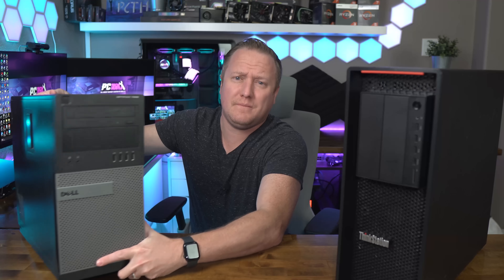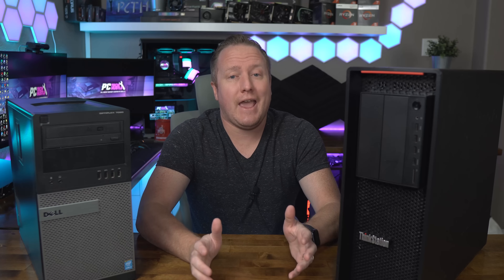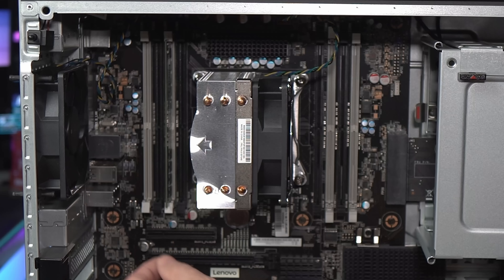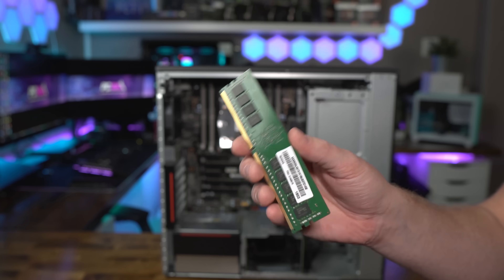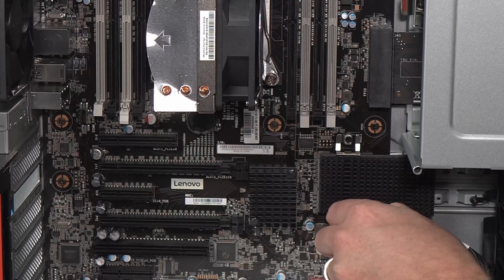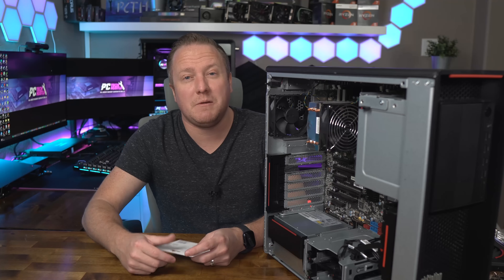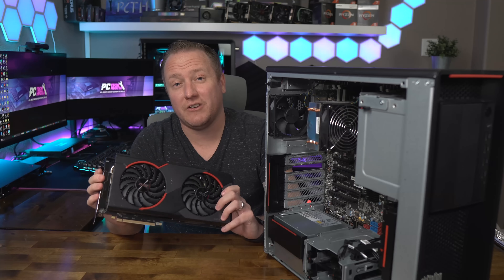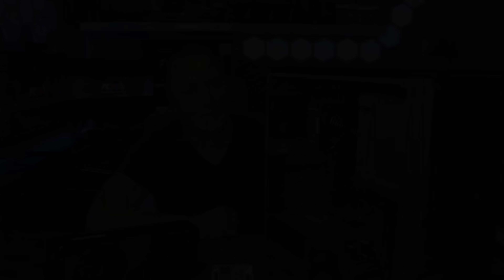The 2024 New Meta of Budget PC Gaming! - Lenovo p520, rx5700 XT, 32GB RAM for UNDER $400!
Do you want to get into PC building and gaming on a BUDGET?  Well, here is an example of how to do just that for WELL UNDER $400!  The new meta of budget PC gaming for 2024!

🛠️ *** PARTS *** (BUILD THIS PC NOW!!!) *** 🛠️
- Lenvo p520 Workstation Tower
- RAM: SKHynix 16gb
- GPU: RX 5700XT
- GPU eBay Used Market Alternative: RTX 2080
- GPU eBay Used Market Alternative: RX 6700xt
- GPU eBay Used Market Alternative: RTX 2070 Super
- Storage: Team Group MP33 512TB
- Storage ALTERNATIVE: Team Group MP33 1TB